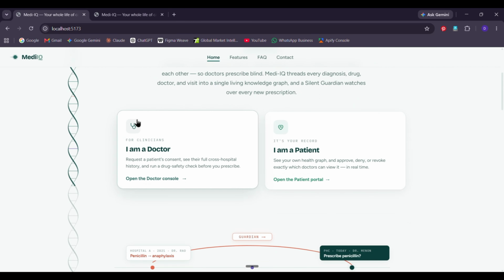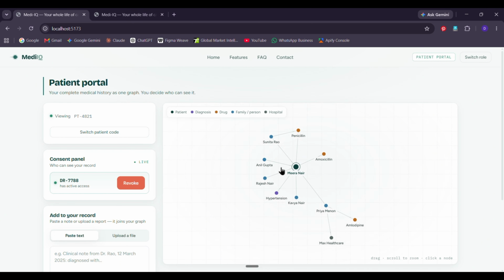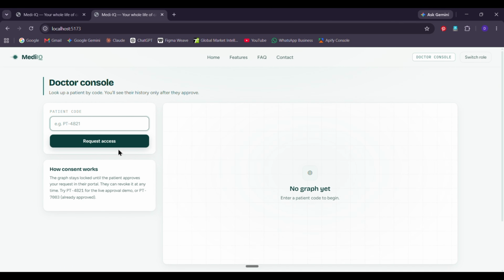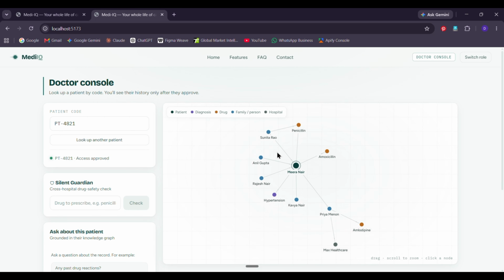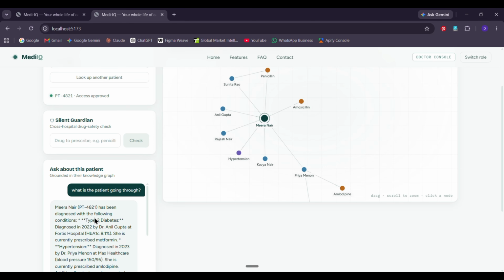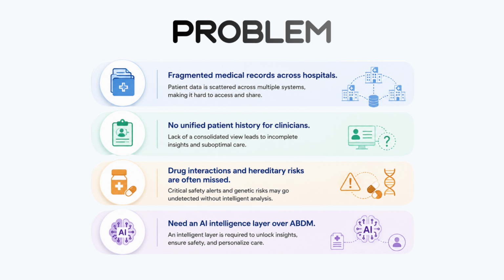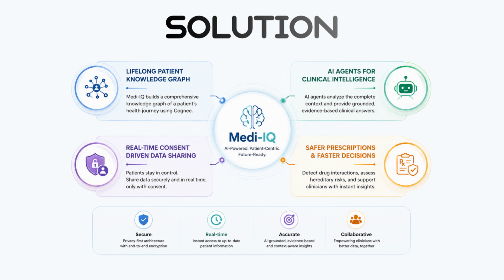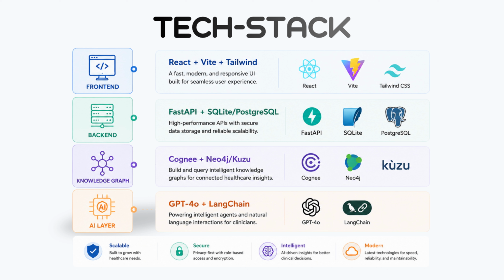MEDI-IQ DEMO BY TEAM SAKAI